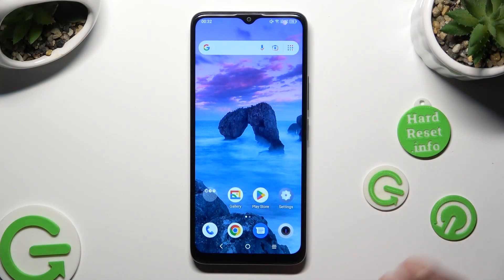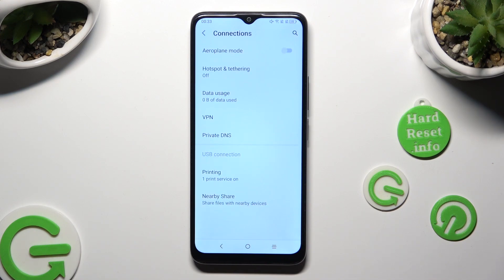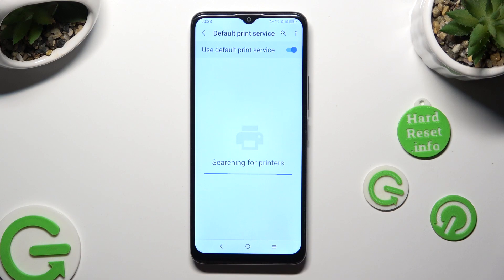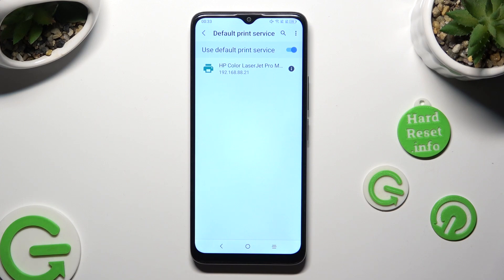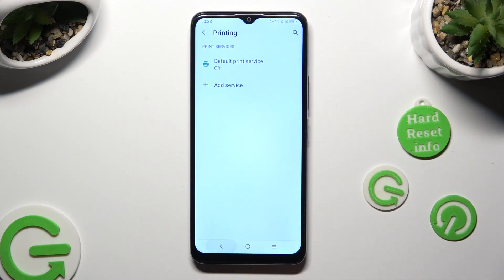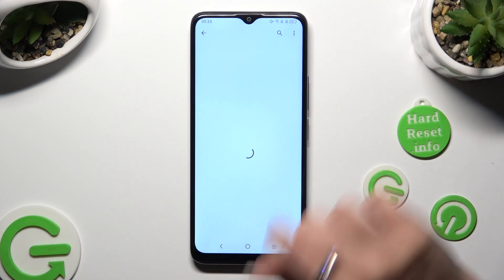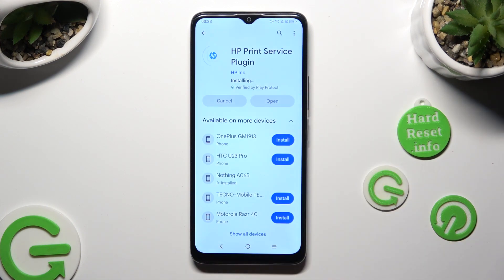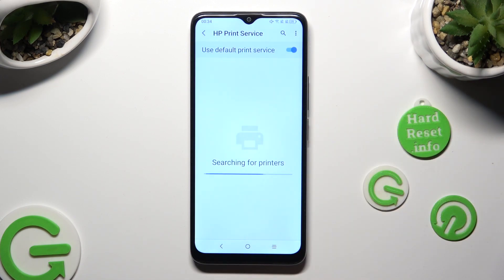How to Connect Printer With Tcl 405 - Create Bluetooth Connection With Printer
Thanks to this tutorial video you will be able to create a bluetooth connection between Tcl 405 smartphone and printer. Find out how to wirelessly print anything you want to from your Tcl 405 device. Let’s find out how to get into the bluetooth settings in order to pair printer with your smartphone without any troubles.

How to Connect Printer with TCL 405? How to Pair Printer with TCL 405? How to Add Printer to TCL 405? How to Use Printer from TCL 405? How to Print via TCL 405? How to Pair Devices? How to Connect Printer with Android?